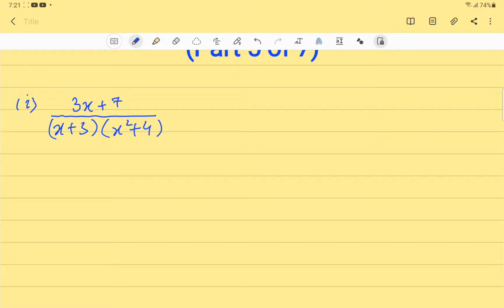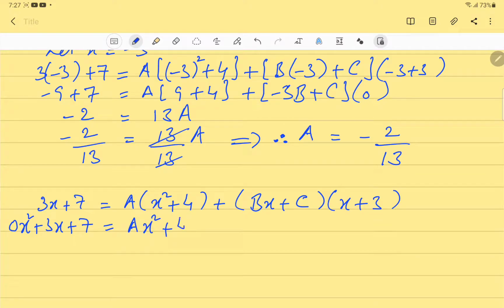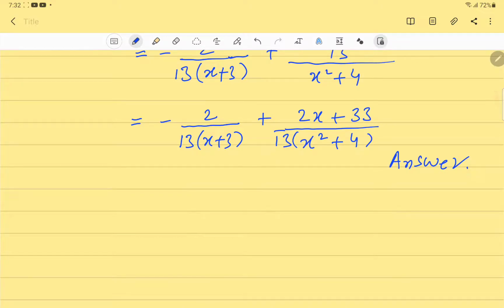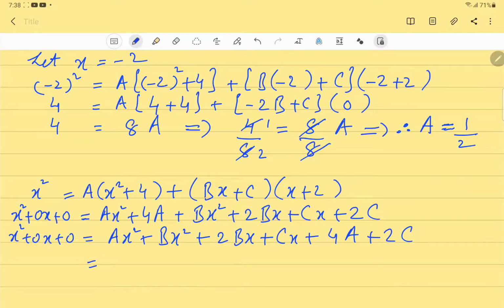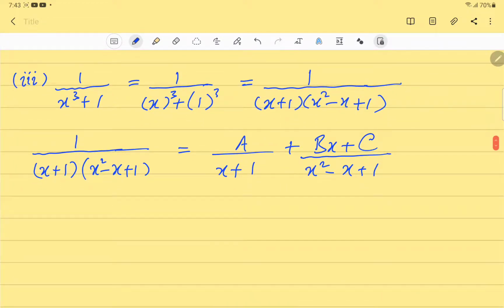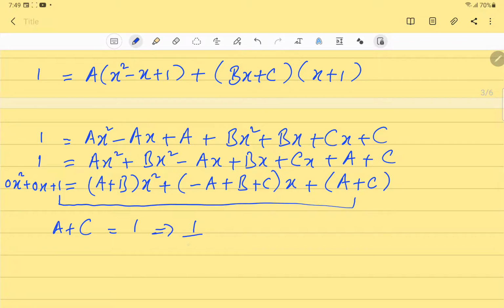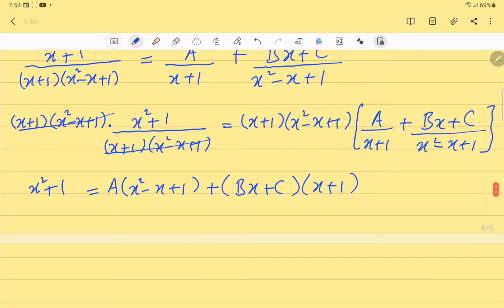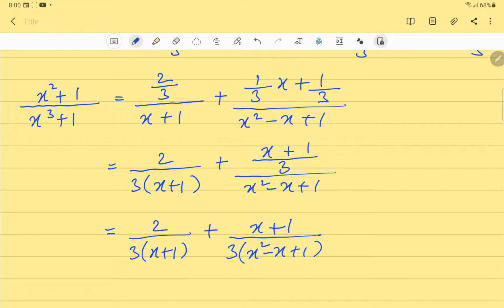Mastering Partial Fractions | Step-by-Step Method for Easy Understanding | Part 5 of 7